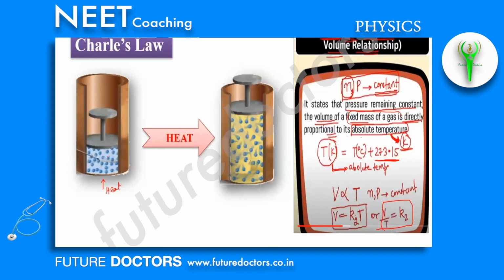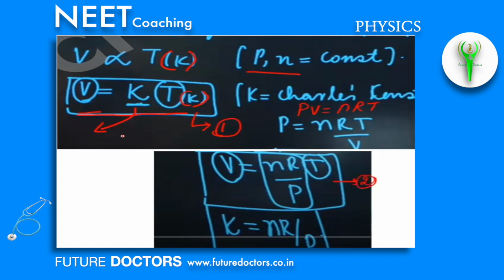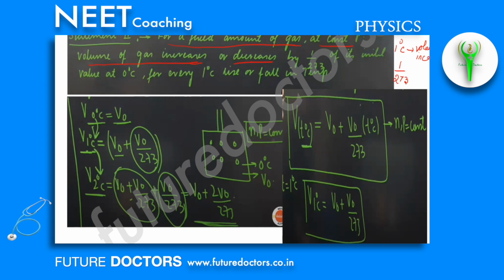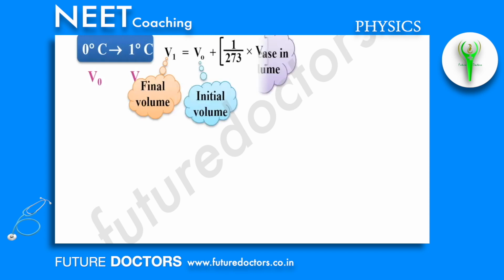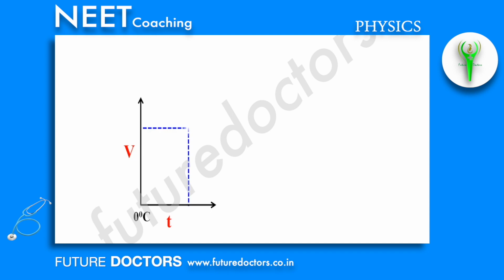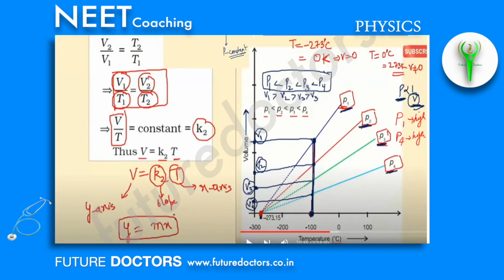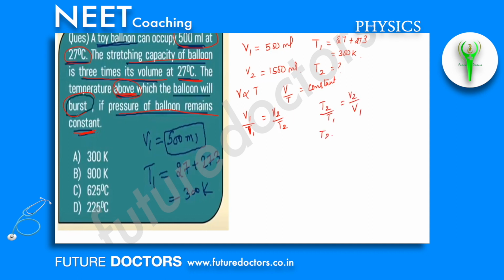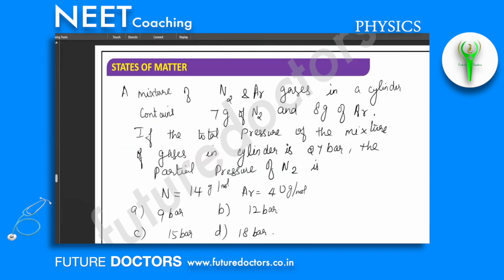NEET .( CHEMISTRY )STATES OF MATTER PART -II.2023 - 24.FUTURE DOCTORS NEET COACHING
New No: 62/1, Kodambakkam Main Road, Weekend classes

Hello Students,
Future Doctor Neet Coaching Started Offline / Online Courses, Regular Courses, and Crash Courses.   Admissions open here.   Festival Offers, Scholarships , Accommodations, Breakfasts Providing here.  Our Institute is stated at Chennai Main Area.  Good Coachers, Scheduled Classes and more and more facilities avail here.
* Stateboard Students, CBSE Students, Freshers and Repeaters, Housewifes, All age groups easy to observing studies.
* 100% conquer materials providing
* 40,000 MCQs avail here
* All Science Subjects Available Here.
* Biology,
*Physics,
*Chemistry